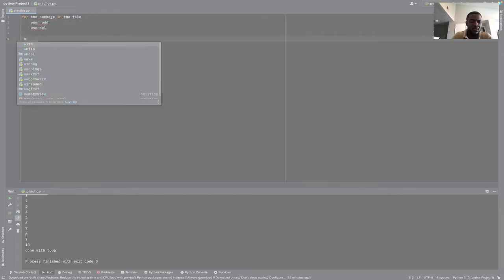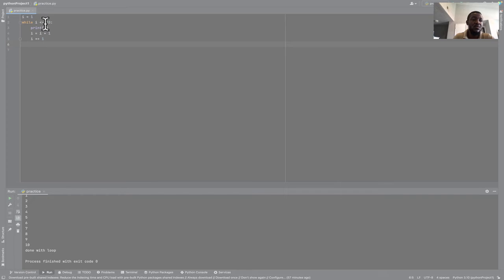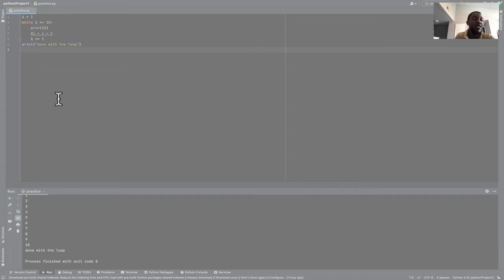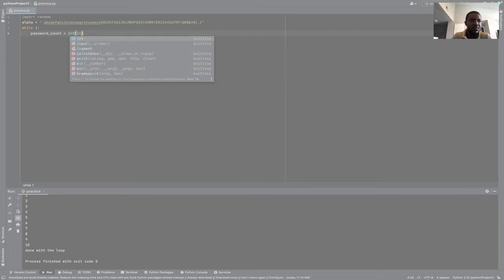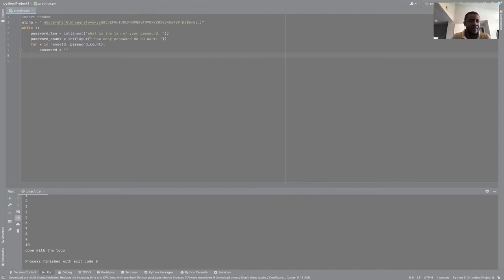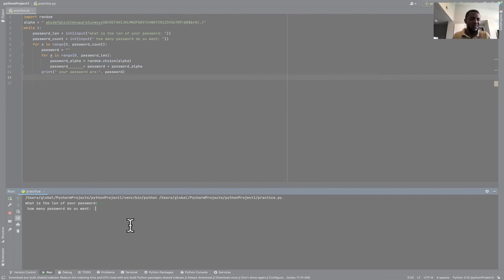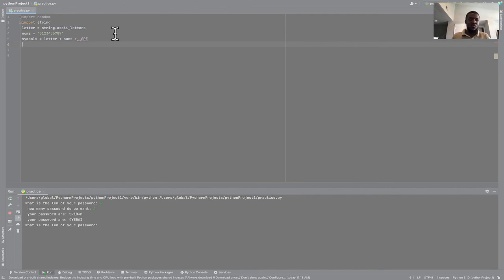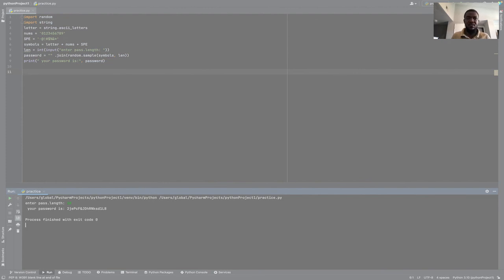How to use while loop in python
This videos is about using while loop in python